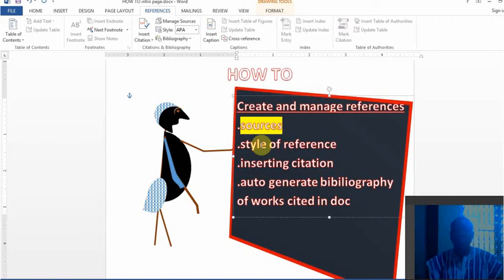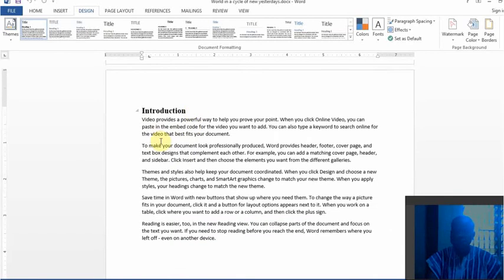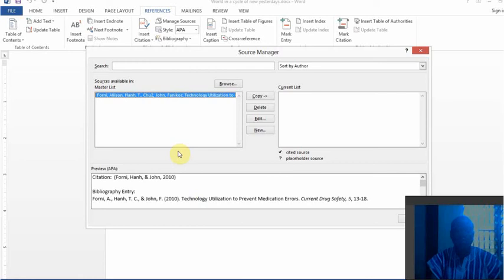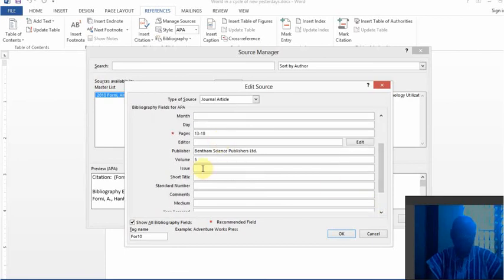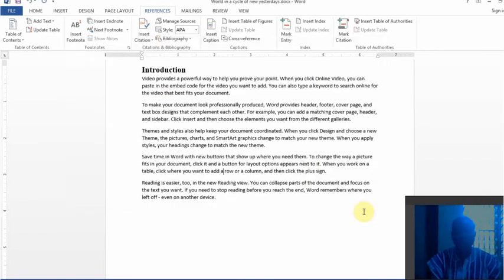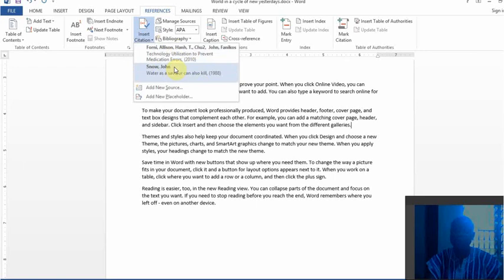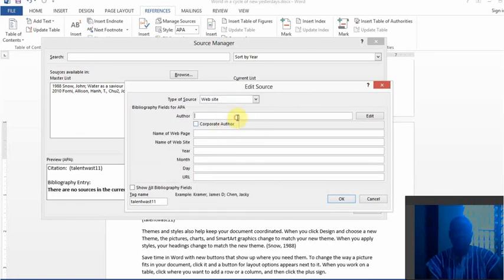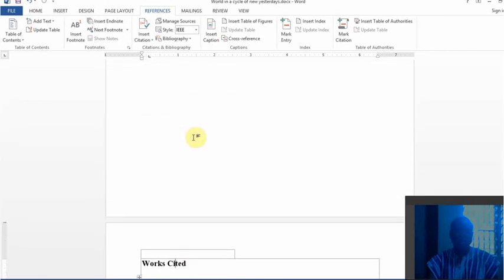How to manage and cite sources of reference using Ms word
Steps to create and manage your literature sources of references utilizing the references tab in ms word ; .docx versions. We learn how easy it is switching between the various referencing styles, inserting in-text citation and manage sources of reference in Microsoft office's word application